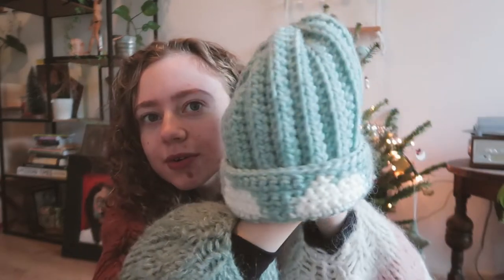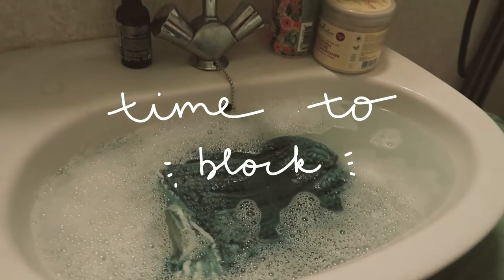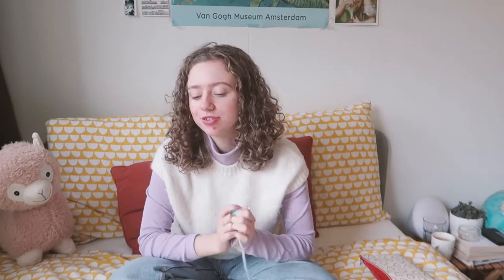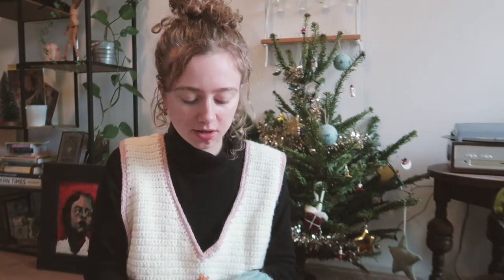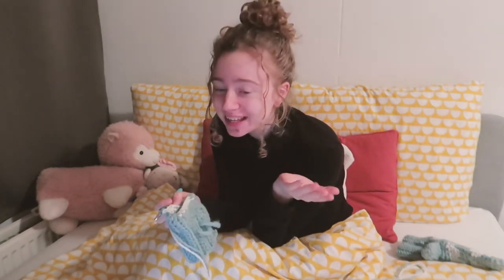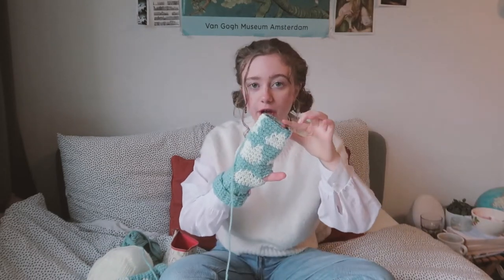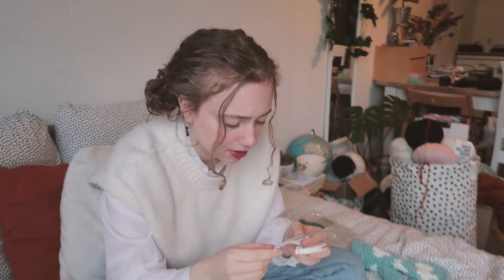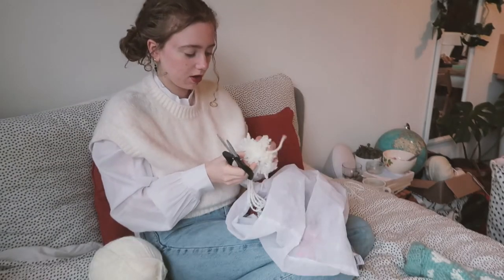making a cloud beanie and matching mittens 🌨️ | crochet with me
Hello beautiful people! As a secret Santa gift for one of my friends, I made this cloud beanie with matching cloud mittens. They turned out so cute! I will be writing a pattern on this one very soon, and will also be looking for testers so if you're interested in testing keep an eye on my instagram :)

Etsy shop

The materials I us
ed for the cloud beanie and mittens:
- Drops Snow in aquamarine
- 6mm crochet hook
- pompom maker

About me ✨
- Age: 21
- Living in: Amsterdam, the Netherlands
- Studying: European Studies at University of Amsterdam (currently doing my minor in Journalism at VU)